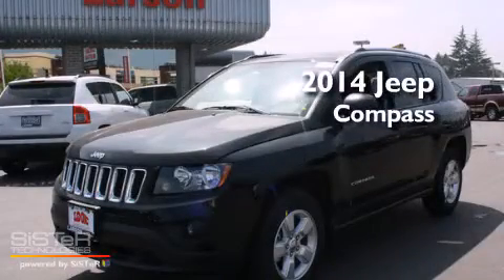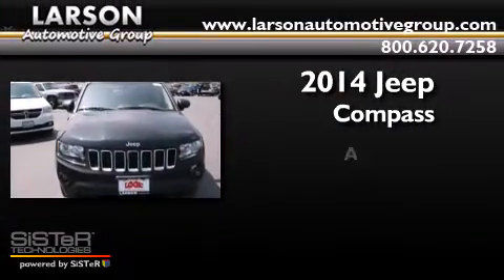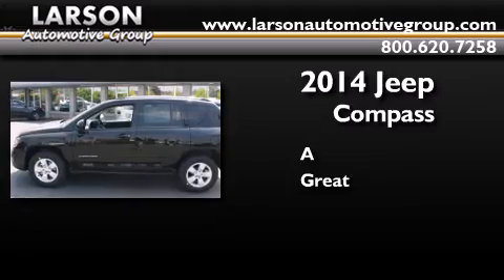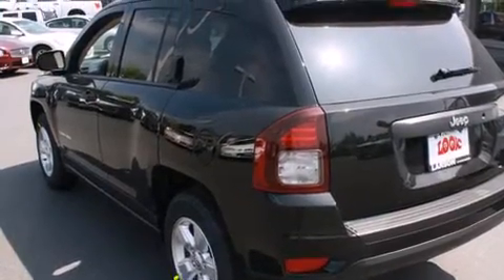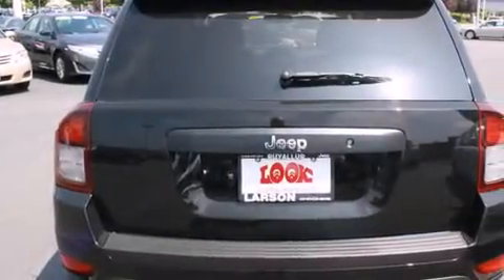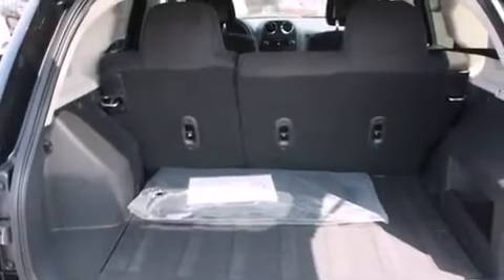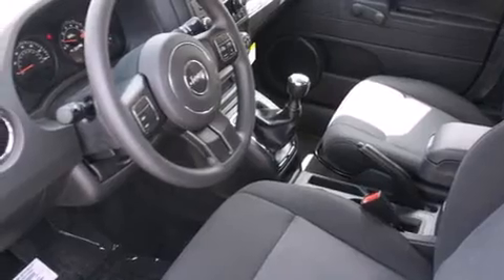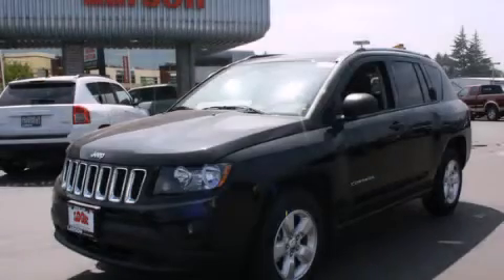2014 Jeep Compass Puyallup WA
Year : 2014
 Make : Jeep
 Model : Compass
 Engine : 2.0L 4Cyl
 Trans . : 5 Spd Manual
 Exterior : Black
 Miles : 25
 Interior : Black Cloth
 Stock : 536069

 2014 Jeep Compass Puyallup WA